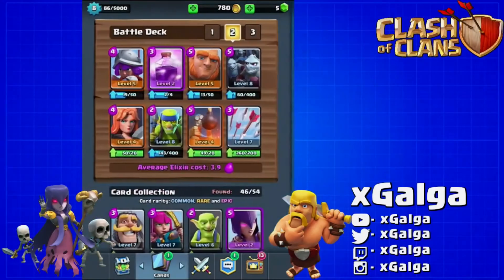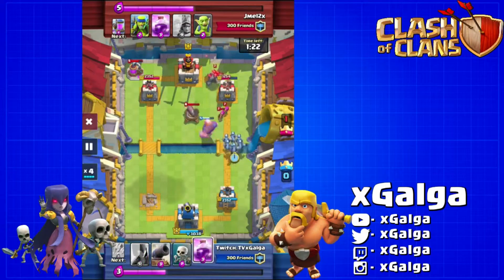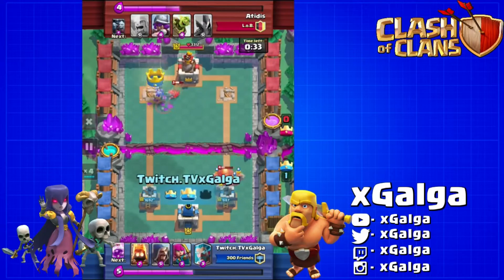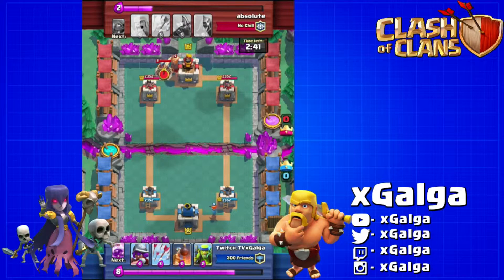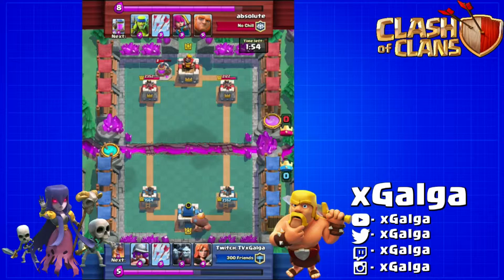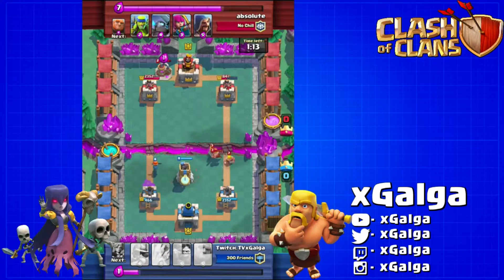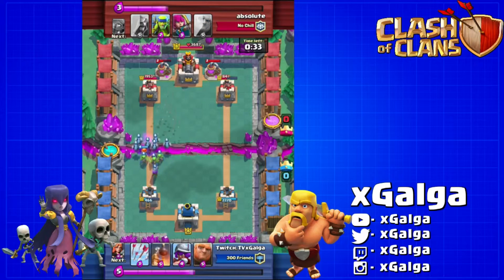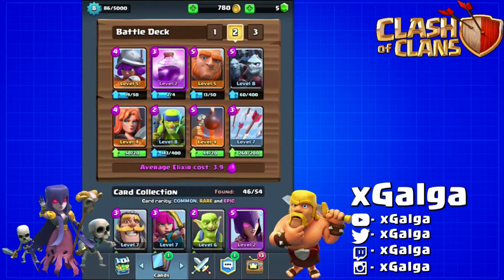Best spell in the game!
Make sure to sub if you enjoyed! comment let me know what you thought!

Twitter.com/xGalga

Twitch.tv/xGalga

Instagram.com/xGalga

Facebook.com/xGalga